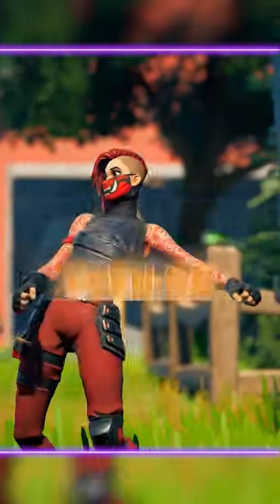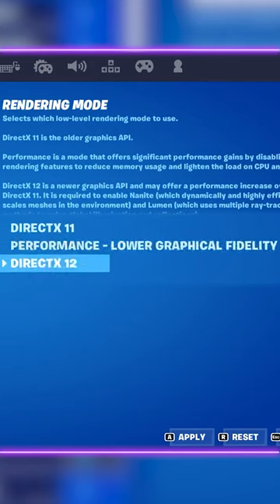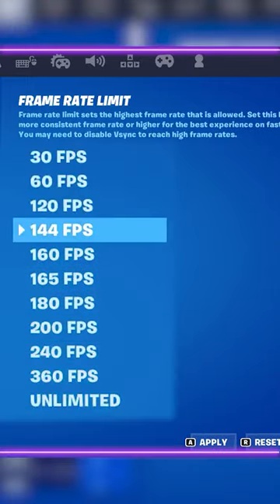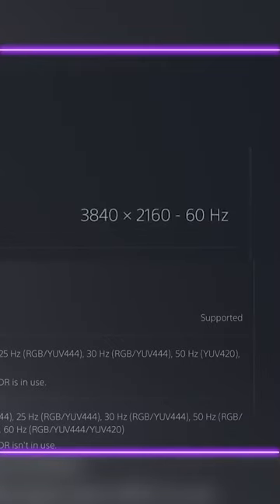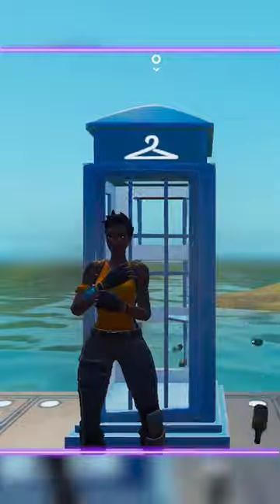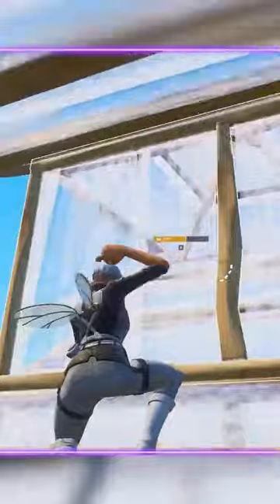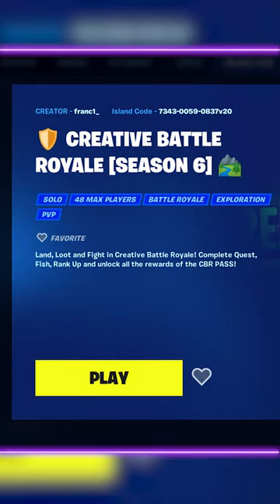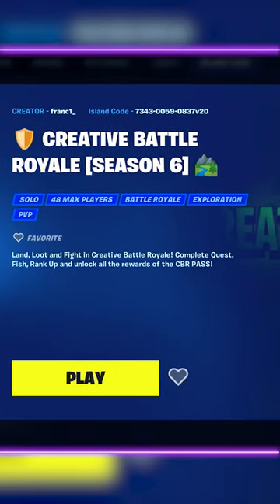BOOST YOUR FPS ON CONSOLE AND PC INSTANTLY!!